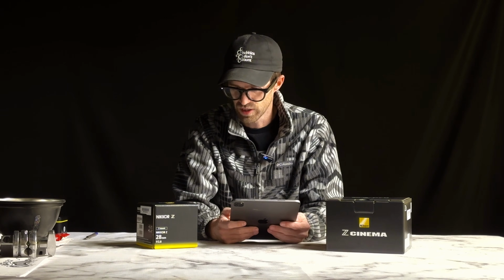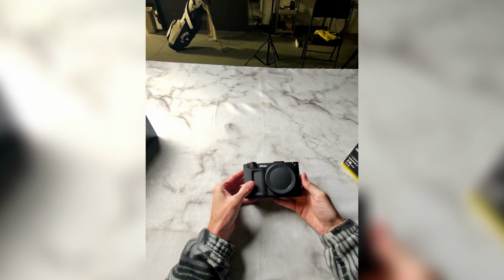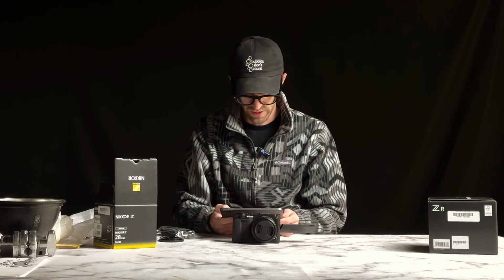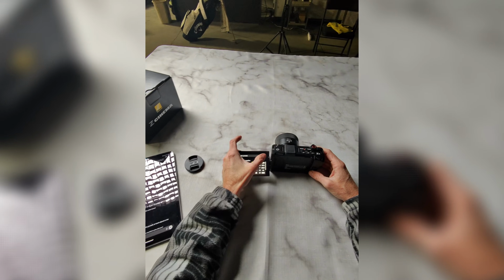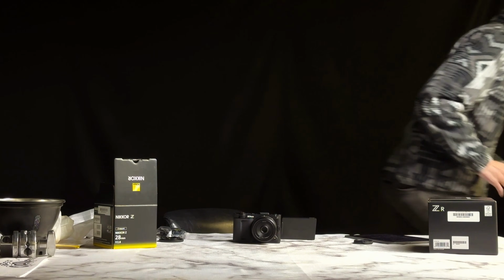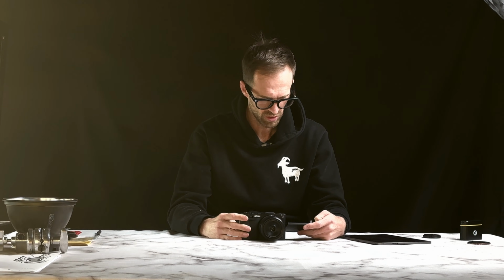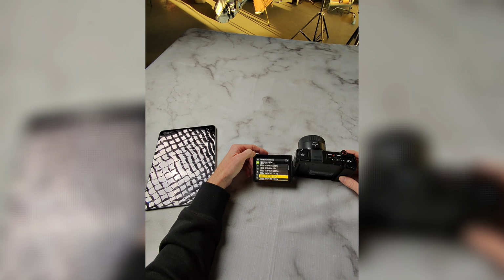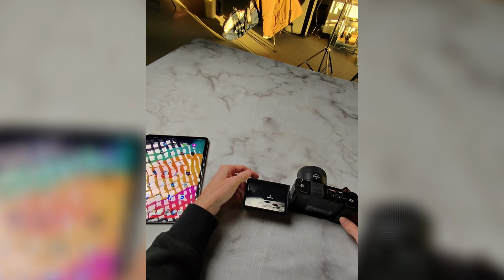Unboxing the Nikon ZR: Excited & Overwhelmed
Unboxing the Nikon ZR — my first experience switching from Canon as a long-time shooter.

Picked this up for the RED codec workflow + 32-bit float audio capabilities, and today I’m diving into the first setup, menus, picture profiles, and general feel of the camera in-hand.

This is a real first-take, not a polished technical review — more like the journey of someone learning the ZR from scratch. We explore:

📦 Unboxing + build quality
 🎛   First menu dive & picture profiles
🎥 RED vs ProRes vs H.265 thoughts
🔊 Why 32-bit float audio matters
🧠 My early workflow challenges
📸 First impressions using the 28mm 2.8
⚙️ Rig + accessory plans (CFexpress, cage, handle, lenses)

I’ll follow this video up once I dial in settings, create user profiles, and build a working workflow for R3D NE. If you have tips, drop them in the comments — I’m here to learn.

Gear Mentioned:

• Nikon ZR
• NIKKOR 28mm f/2.8
• Ray-Ban Meta glasses for alt-angle
• Hollyland Max 2 (incoming)
• CFexpress card + SmallRig cage (incoming)